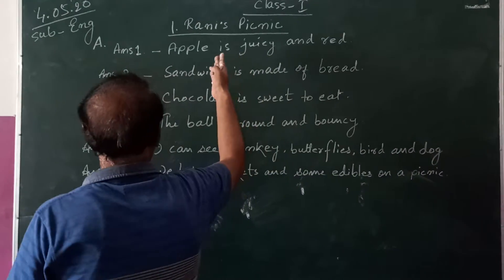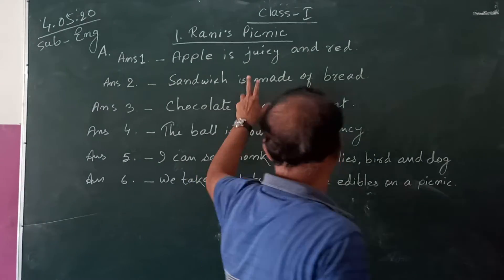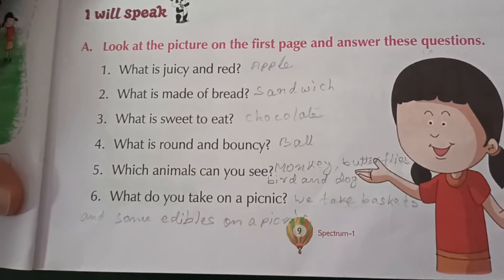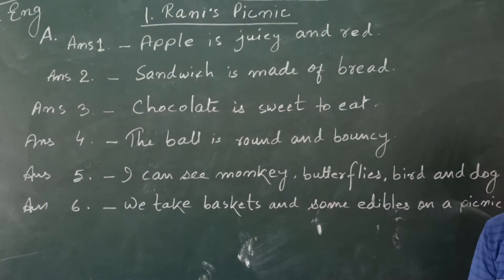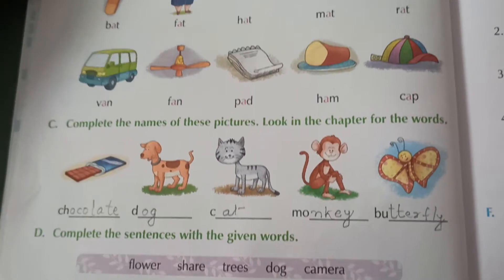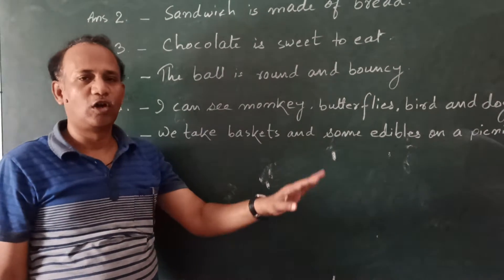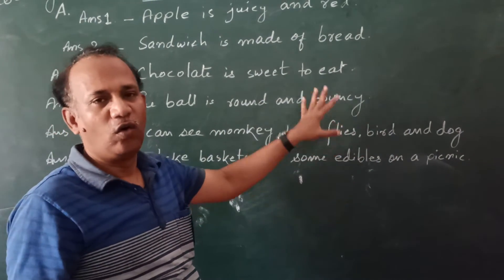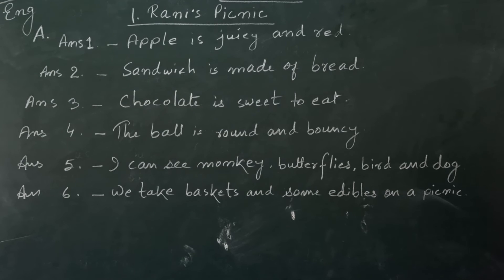The BVV 👩‍💻 English of Class 1